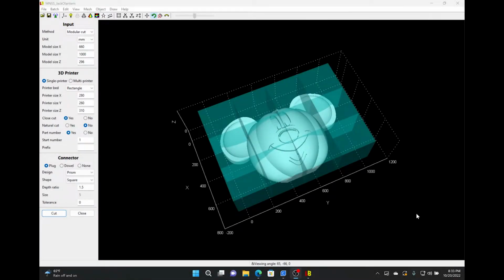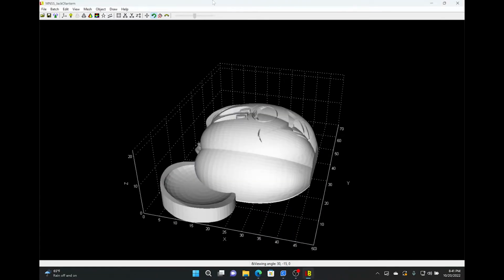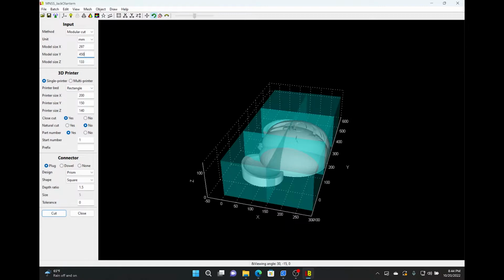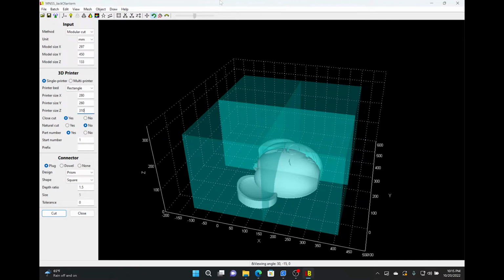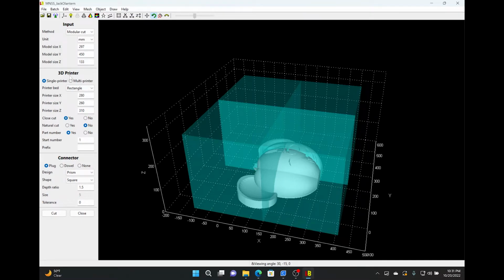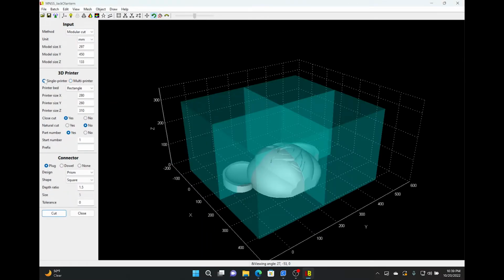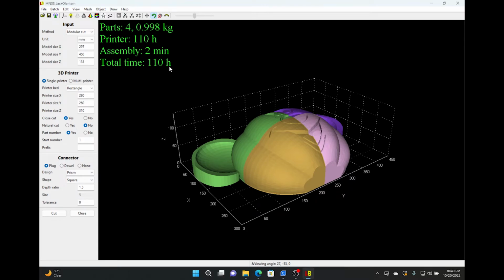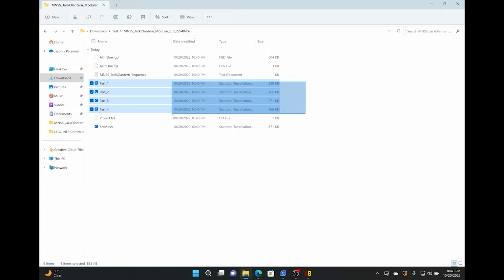LuBan3D Tutorial - How to make 3D Prints that are bigger than your 3D printer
Quick & Dirty tutorial on how to get started in slicing up your STL files to print larger projects.  Do you feel limited by the size of your 3D printer? What if I told you size doesn't matter?  You won't be limited by the size of your 3D printer's bed any longer.

In this Quick & Dirty tutorial, I will walk you through the steps that I took to make the Mickey pumpkin head from  Mickey's Not So Scary Halloween Party that exceeded the build plate of my printer.